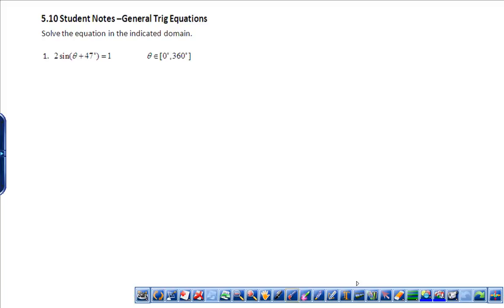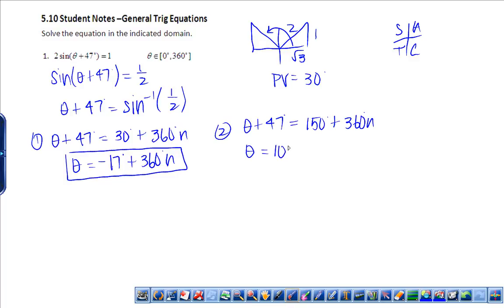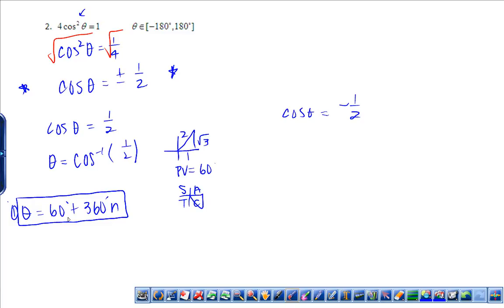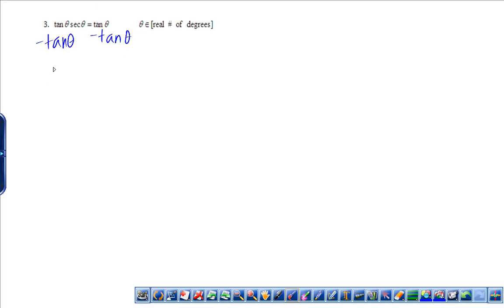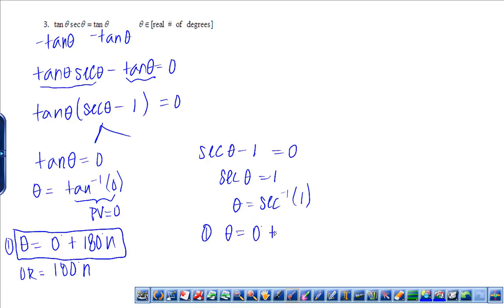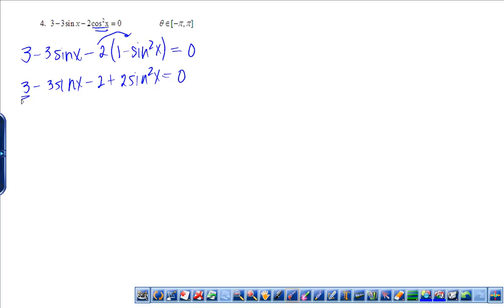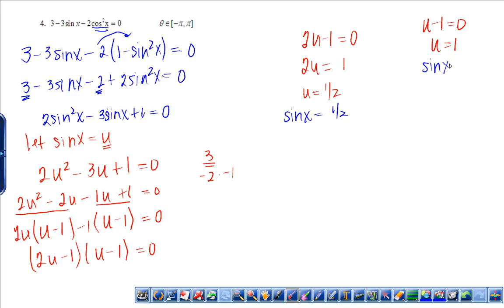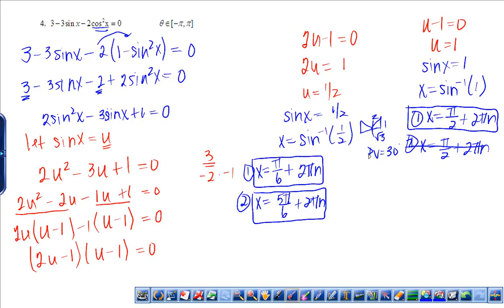5.10 solving trig equations